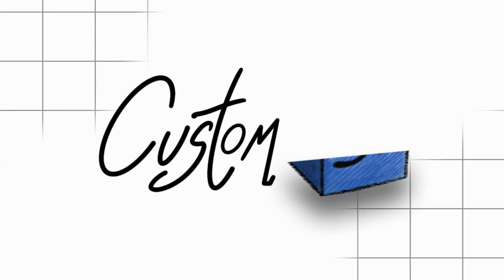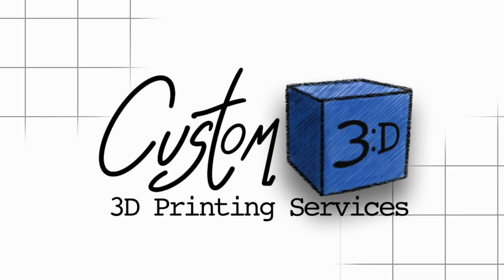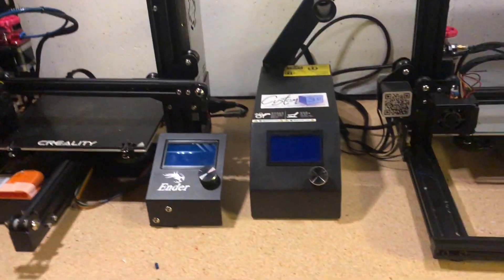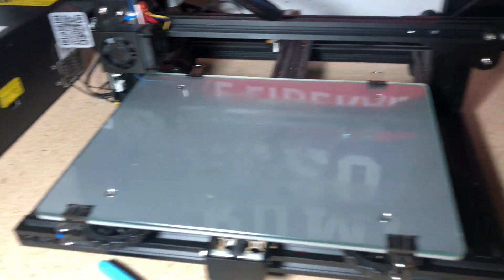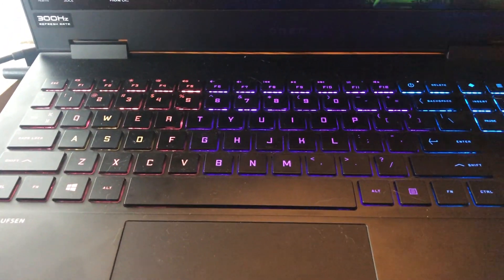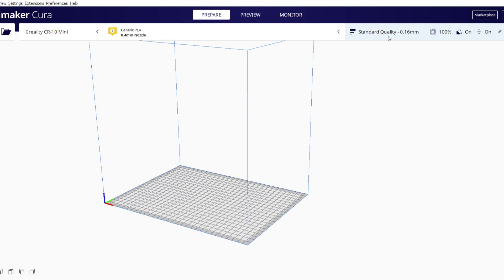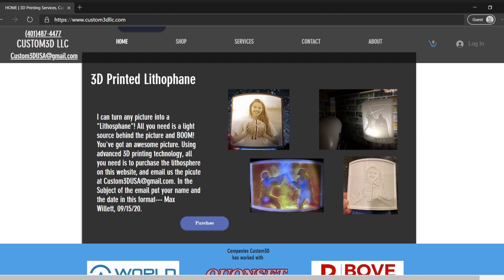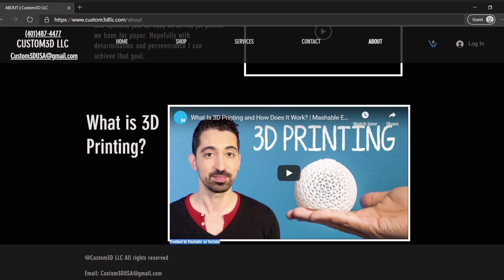3D Printing Farm Tour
Hello! Today I am going to give you a tour of my 3D printing farm!
Showing you the printers I have, along with the filament I use, and programs!